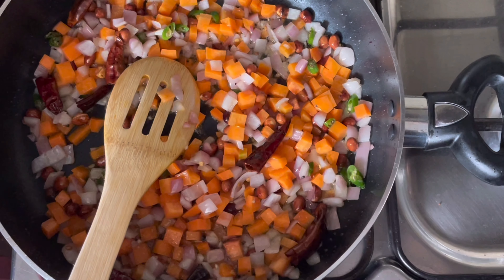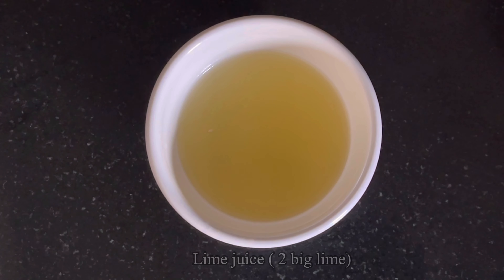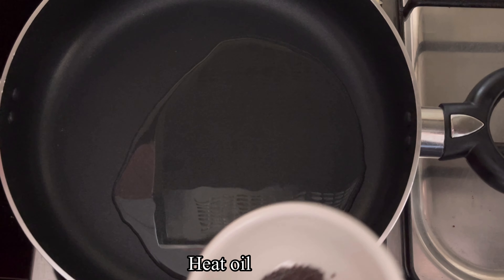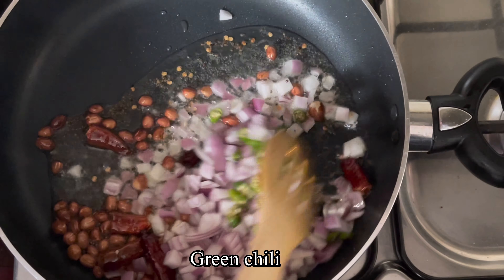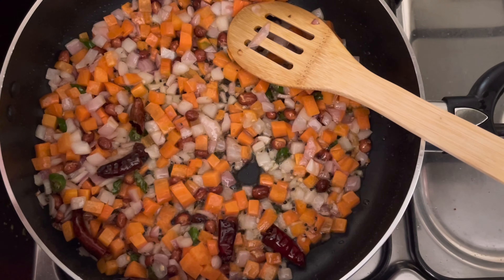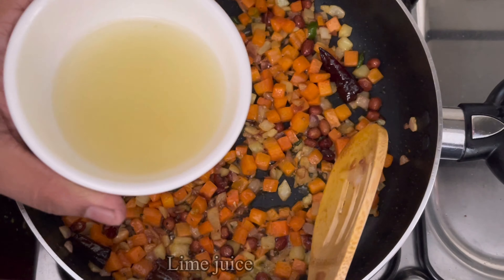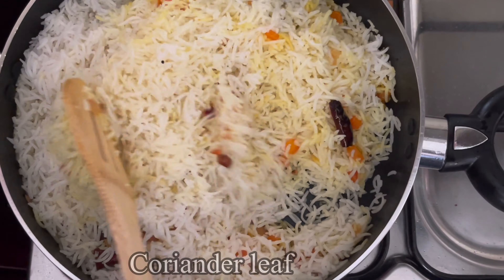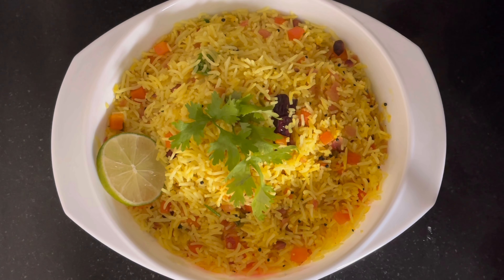Lemon Rice Recipe | Easy and variety rice Recipe Malayalam I Easy Lunch Box Lemon Sadam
INGREDIENTS
Basmati Rice cooked - 2 Cups (500gm)
Carrot  - 1 big piece
Cooking Oil  - as required
Mustard Seeds - as required
raw peanut - 1 tablespoon
Coriander Leaves
Lemon/Lime Juice  - 2 Lemon

A Subscription to the channel will be appreciated!

Lemon Rice Recipe
Quick &Perfect Lemon Rice
Elumicham Sadam
ഇത്ര രുചിയിൽ ഒരു ചോറ്